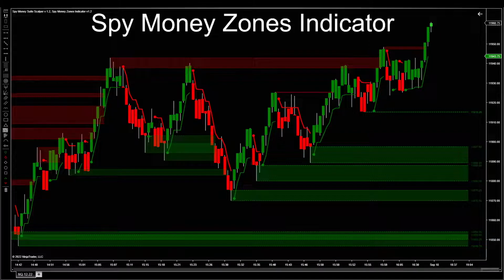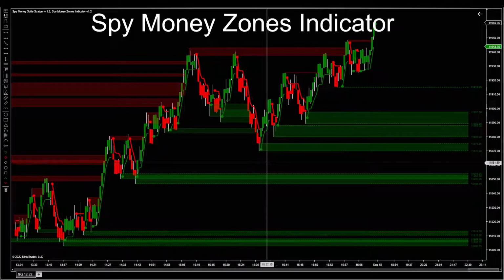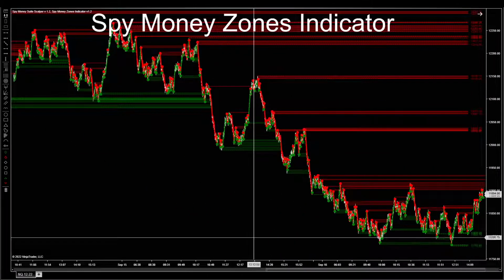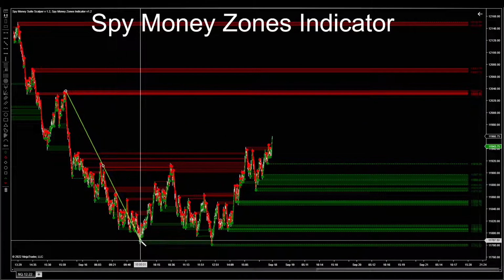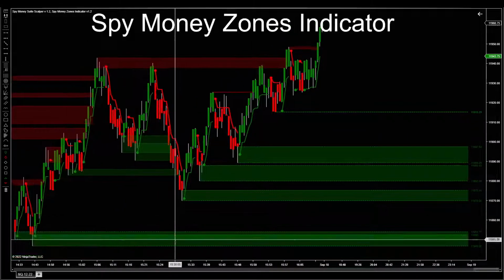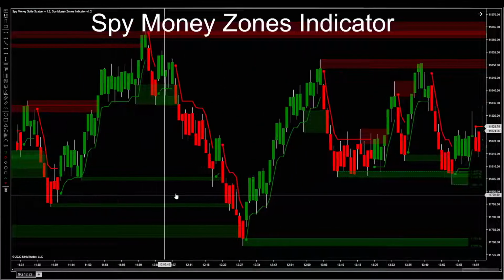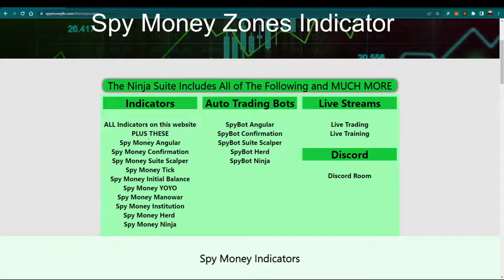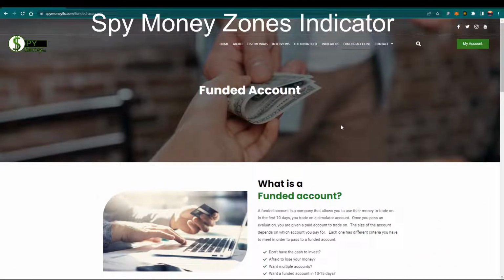Spy Money Zone Indicator